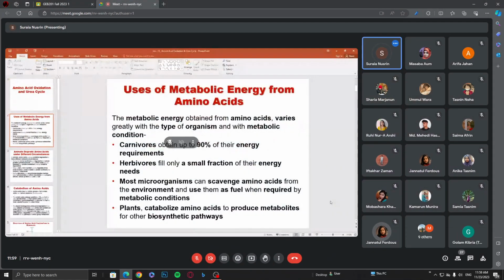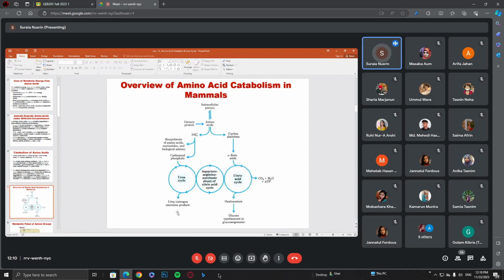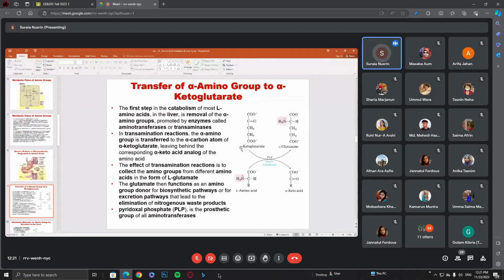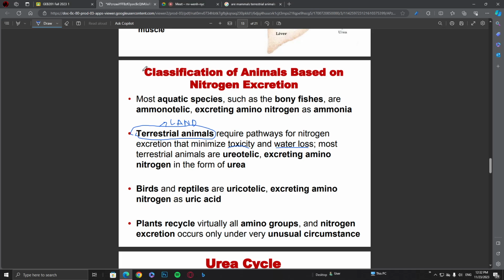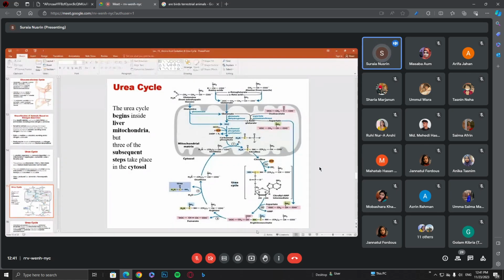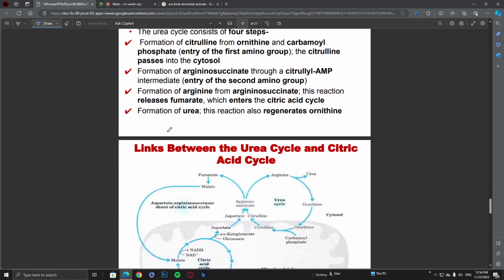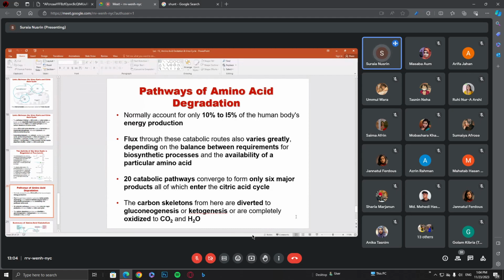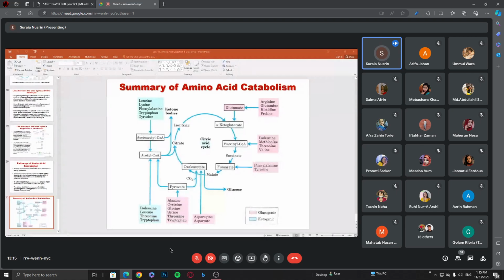GEB 201 Lecture 13